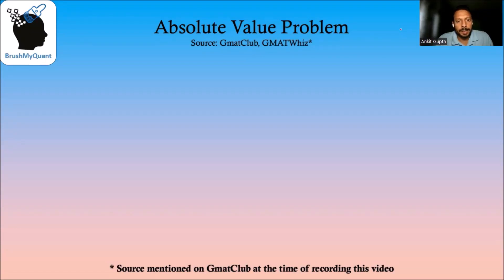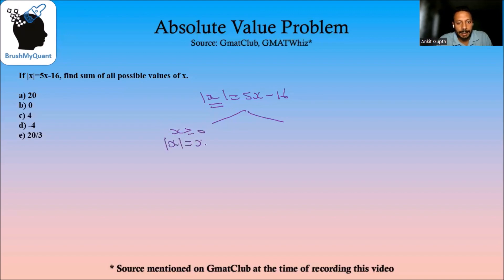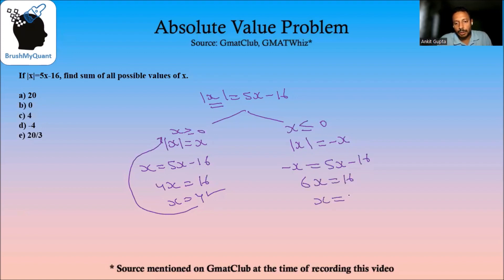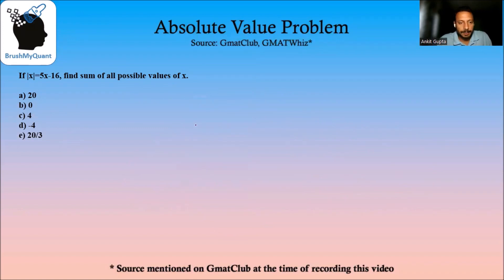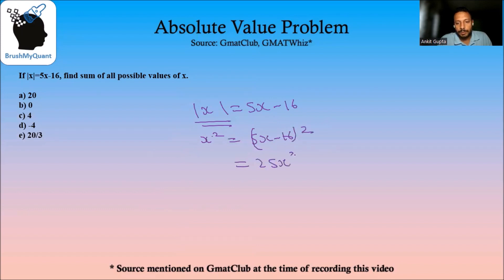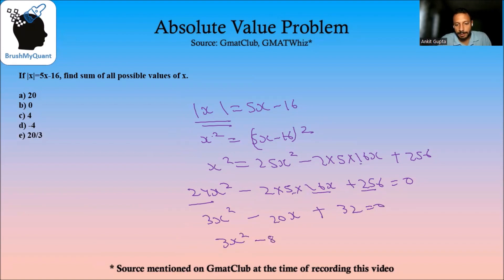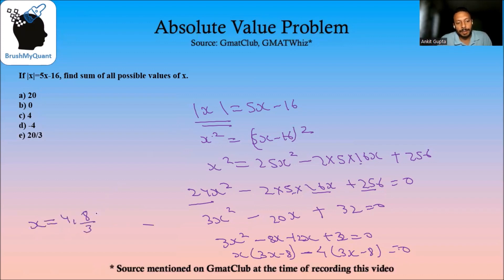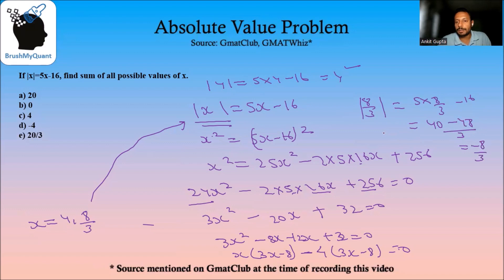Absolute Value Problem | Opening Absolute Value Problem | BrushMyQuant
Learn how to Solve Absolute Value Problems involving multi absolute values

✨ TIMESTAMP ✨

0:28 - Problem Introduction
0:45 - Concept
1:00 - Solution walkthrough